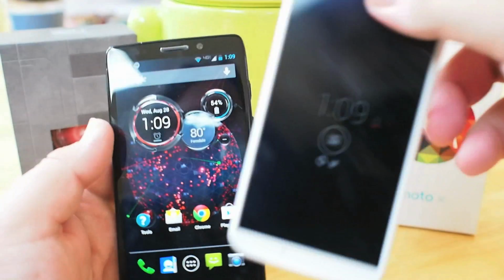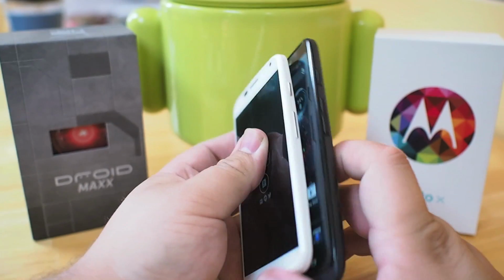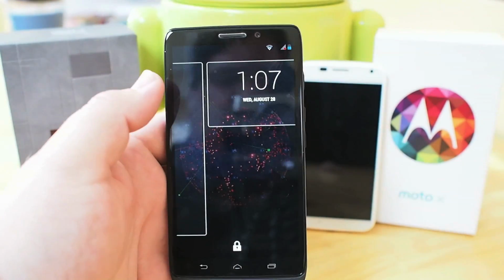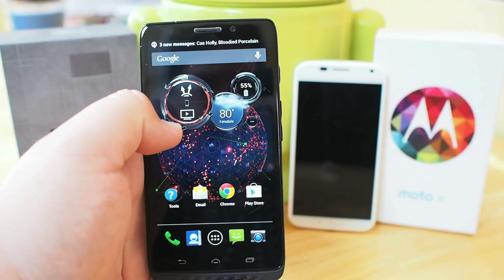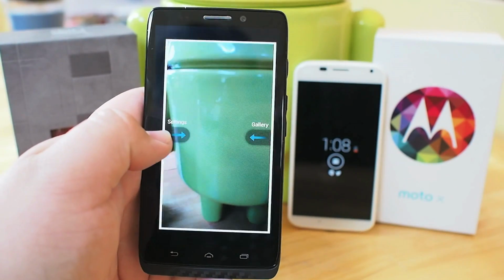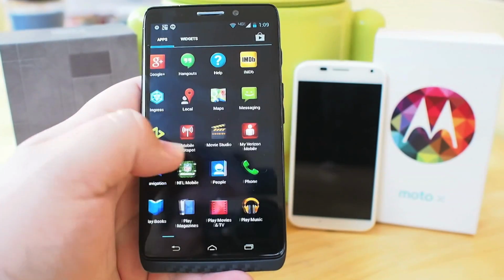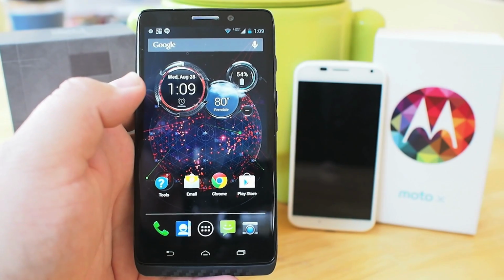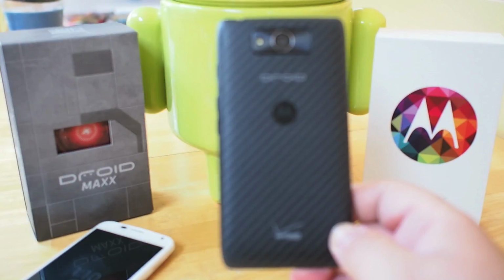Side By Side - Droid Maxx and the Moto X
Motorola's two new phone lines have remarkably similar interiors, but it turns out they are quite different on the outside.